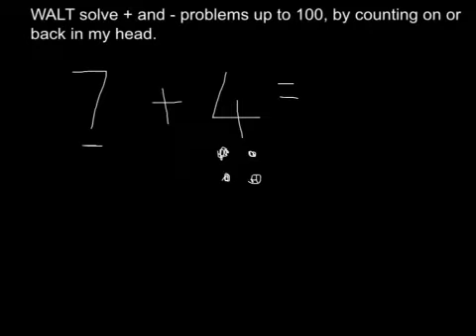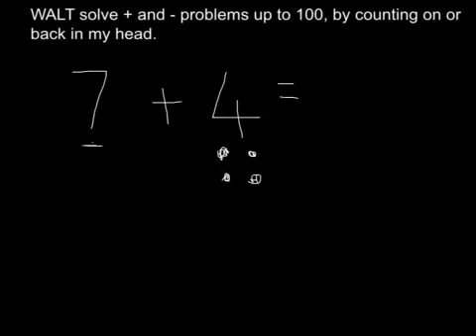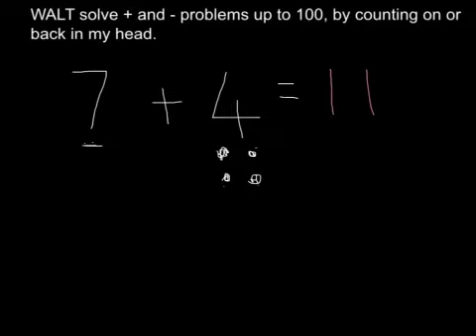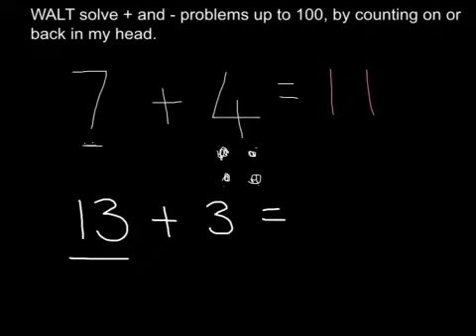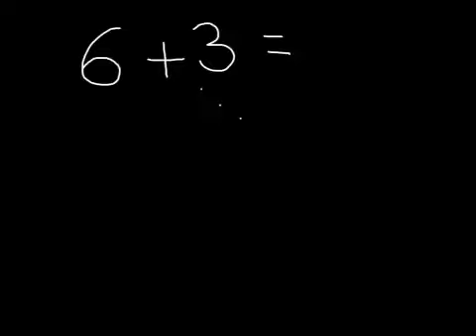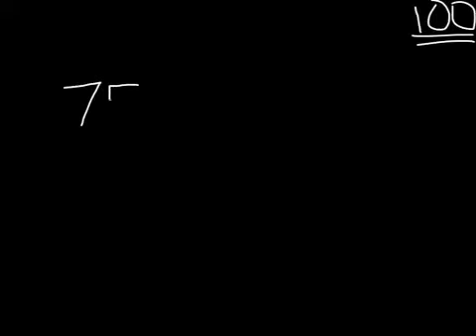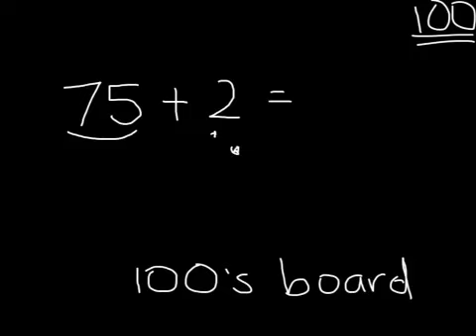Counting on from the biggest number